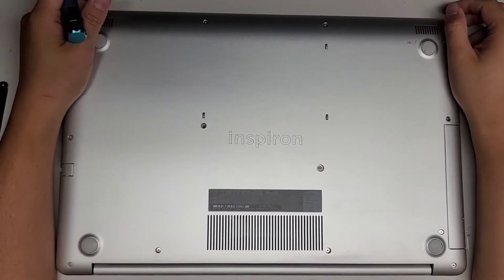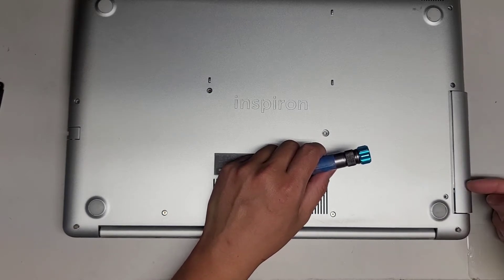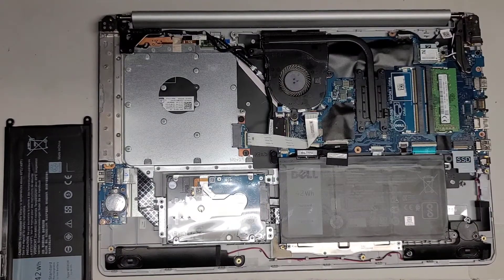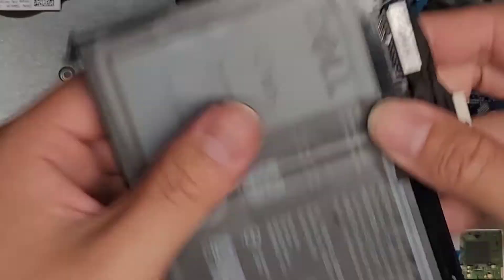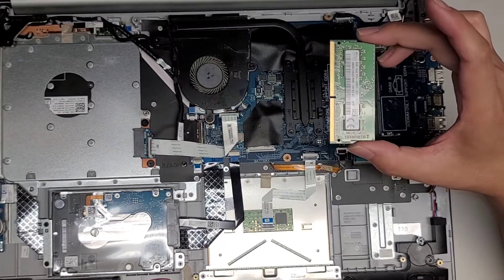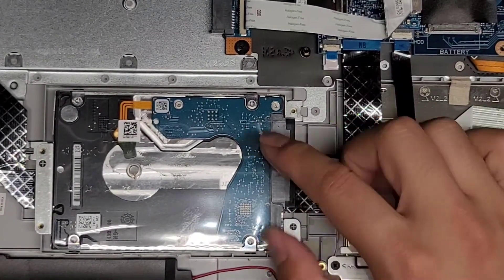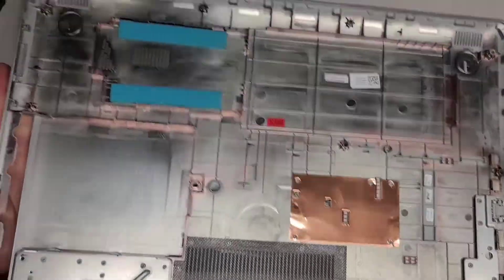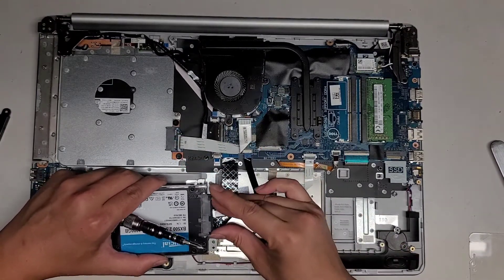DELL Inspiron 5770 Disassembly RAM SSD Hard Drive Upgrade Battery Replacement Repair